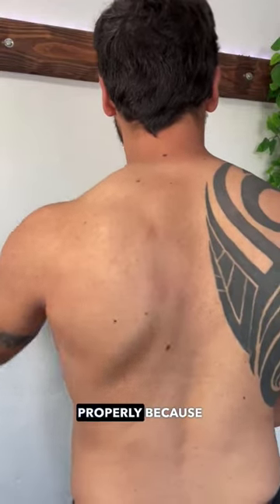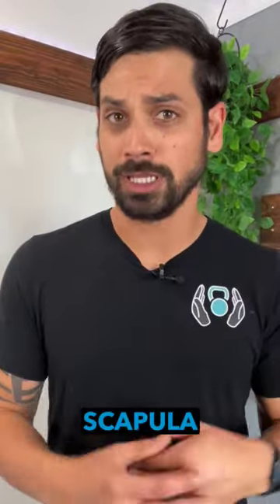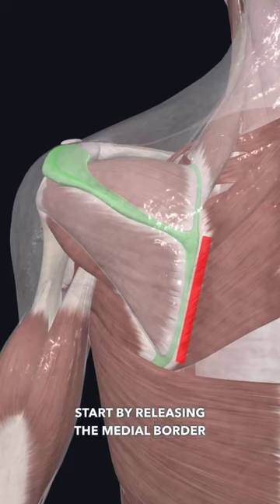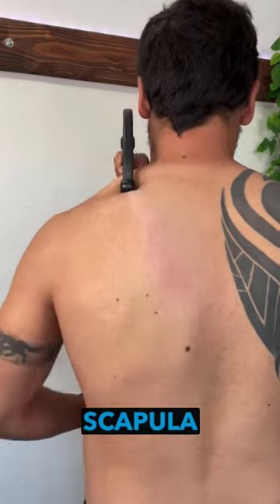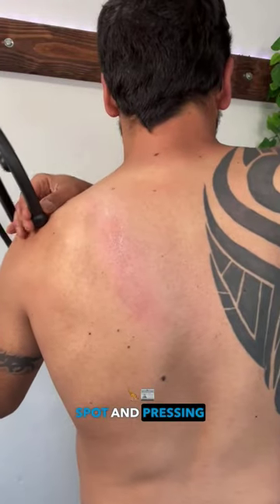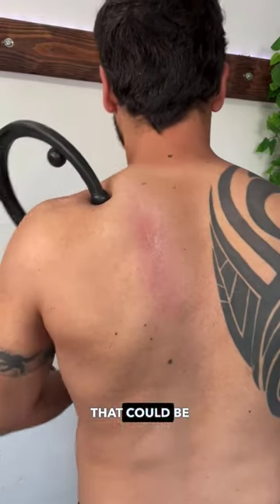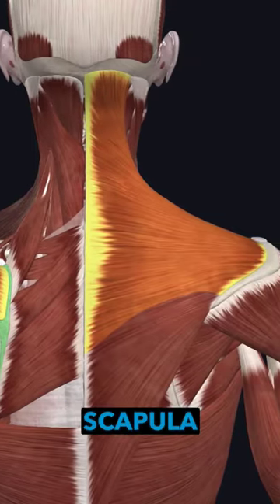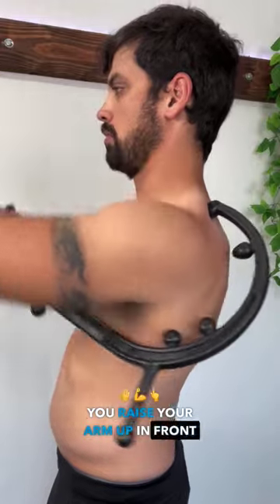Release the Scapula with a Massage Cane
Join the Waitlist for the TOS Challenge 2.0 and get a free bonus worth $99 when you sign up
Learn how to release your tight scapula using a massage cane and myofascial release techniques.

I believe the human body is the perfect machine, capable of taking us well past our lifetime.

But I also believe its our modern environment that breaks down our bodies and gives us chronic pain before we get to truly appreciate them.

That's why Train and Massage was created; To help you relieve your pain, improve your mobility, and get stronger all on your own.